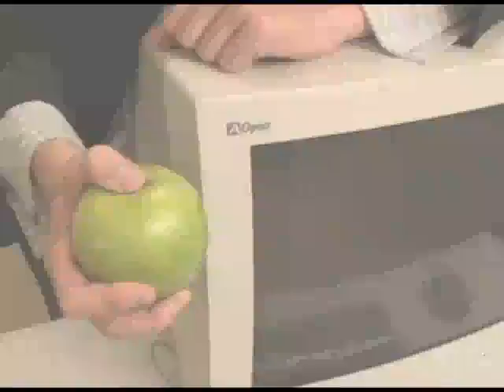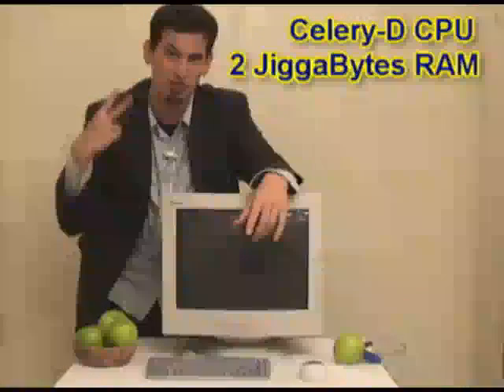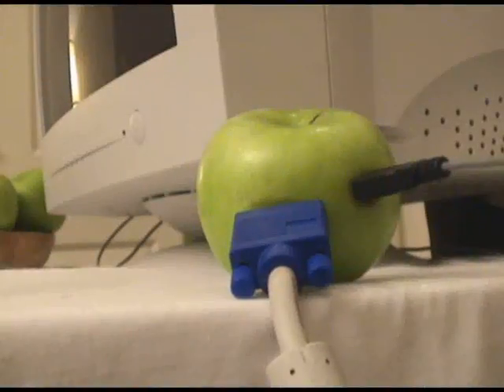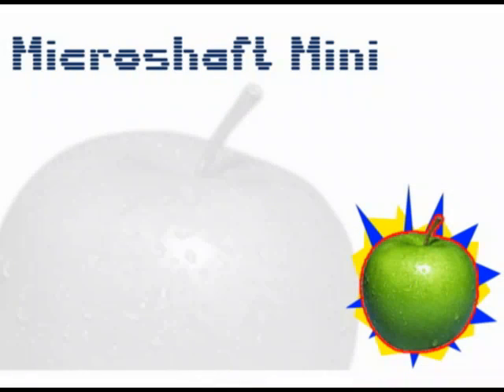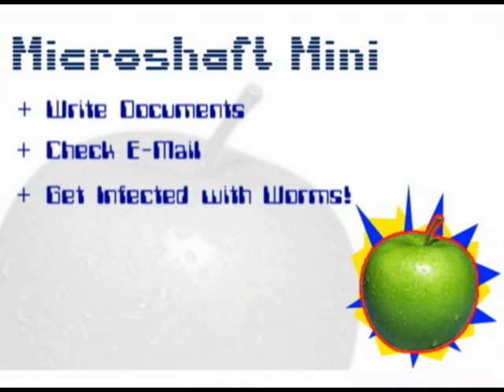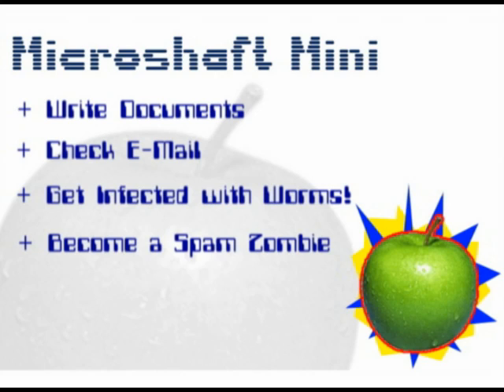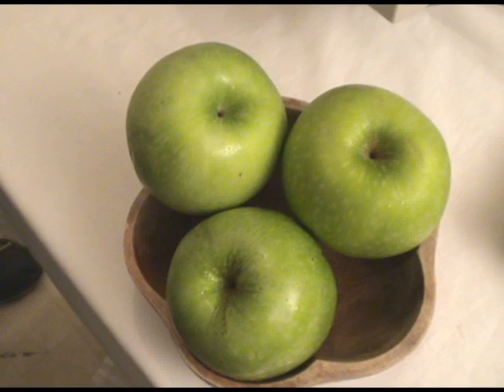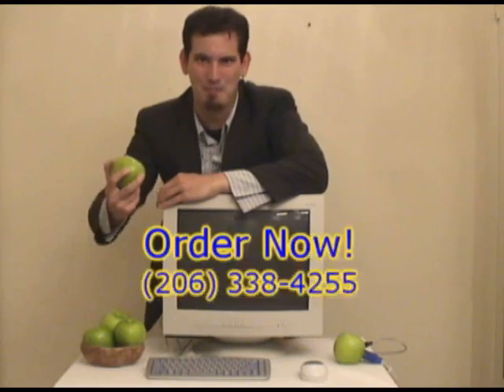Hak5 - Hak.5 Episode #3 Teaser